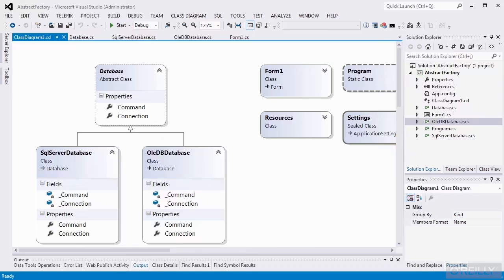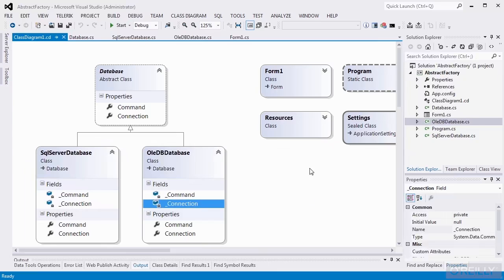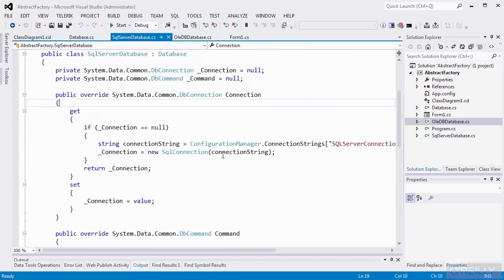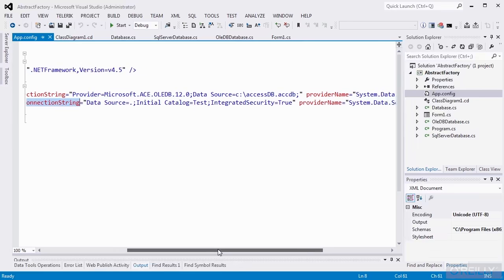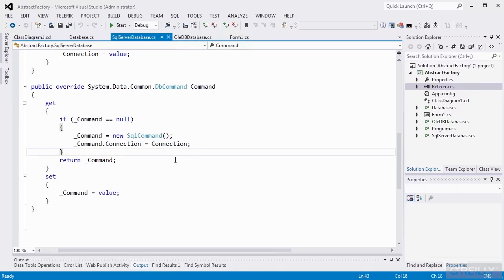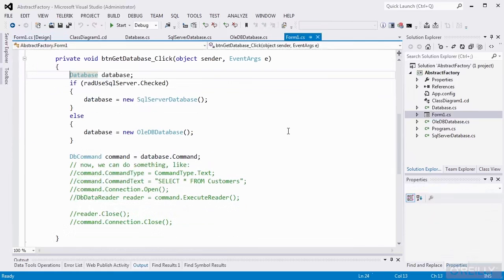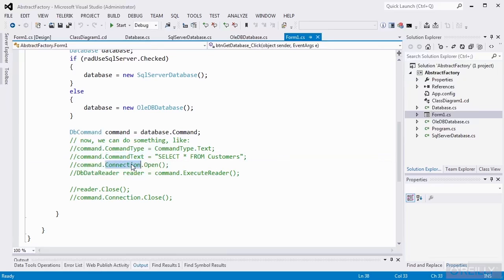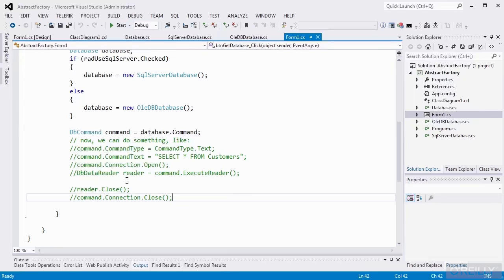06 Abstract Factory Example